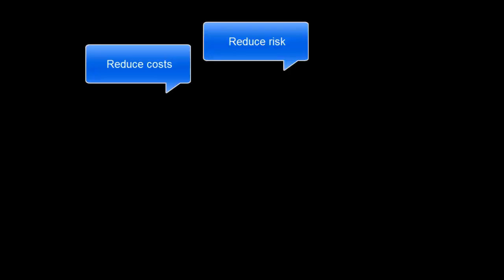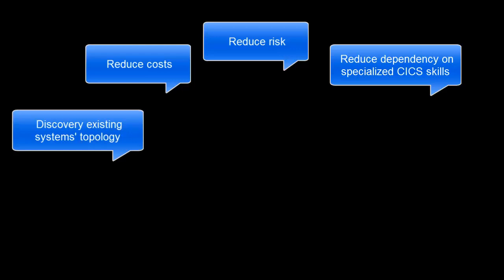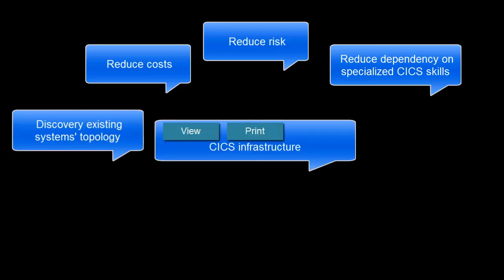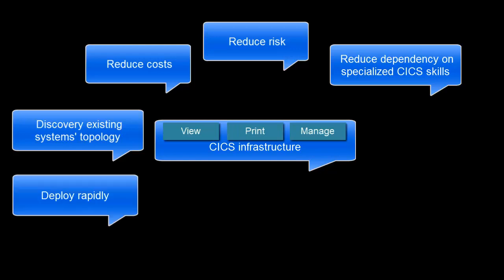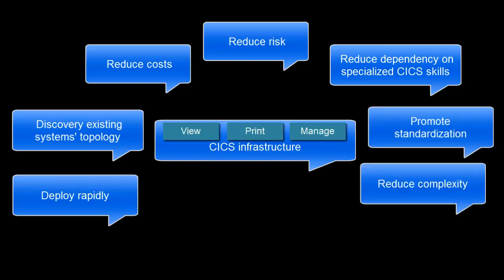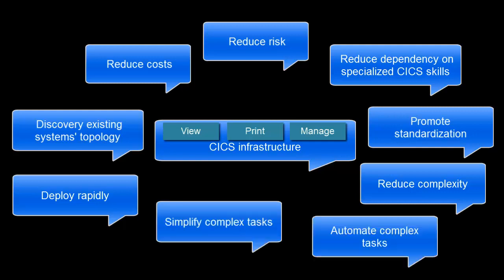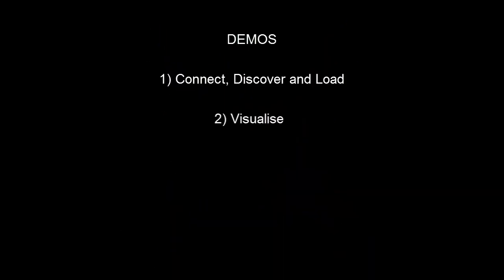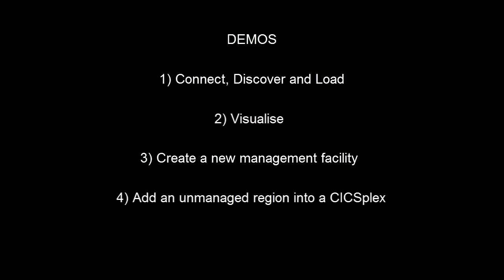CICS Deployment Assistant V5.1 - Introduction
Video 1 of 6. Introduction to CICS DA

This video introduces its viewer, as a 1 minute 'elevator pitch', to CICS Deployment Assistant for z/OS V5.1 (CICS DA). It highlights CICS DA's business value and its main features and functions.

The text and links from the last slides are:
CICS Deployment Assistant for z/OS V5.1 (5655-Y29)